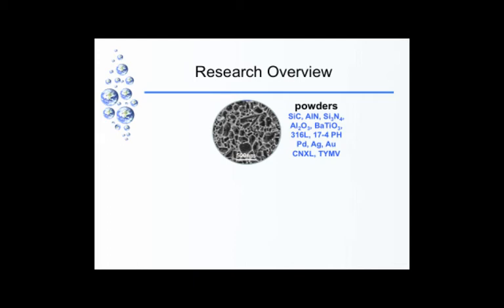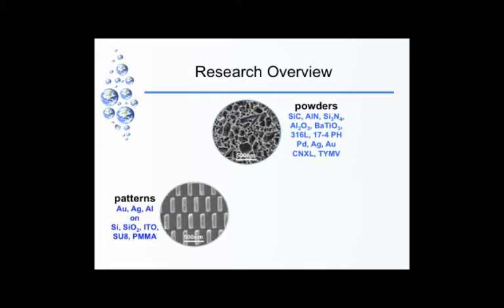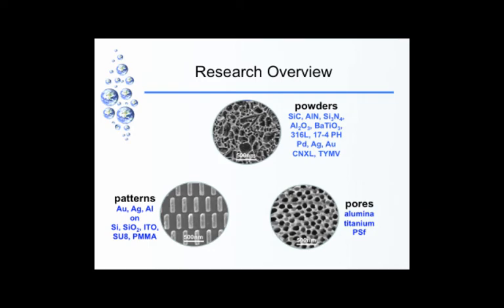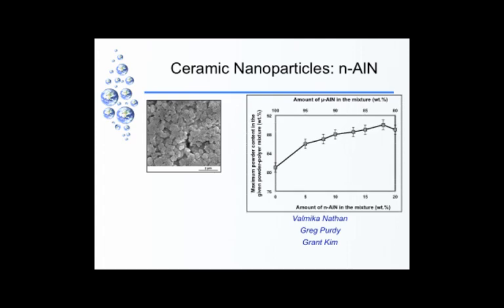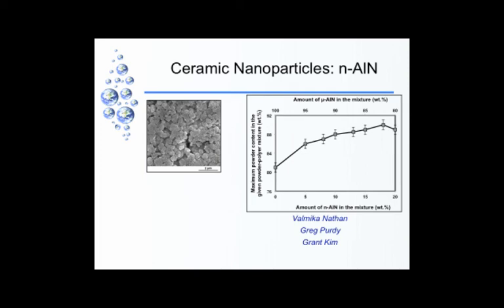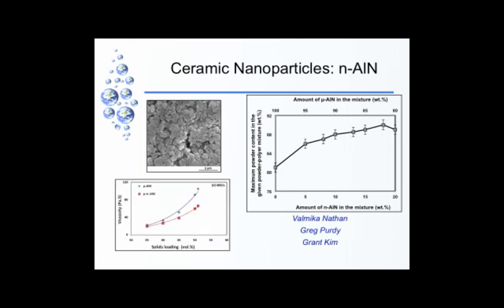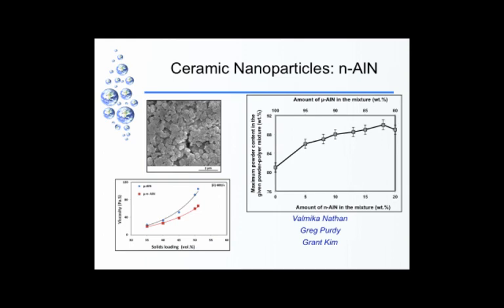IE534 Nanostructured Materials Processing Part 1